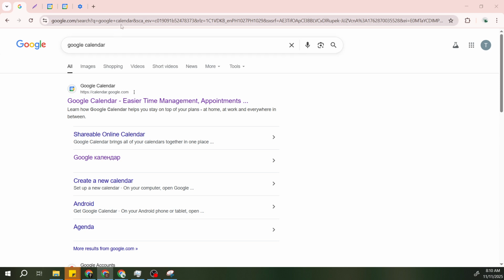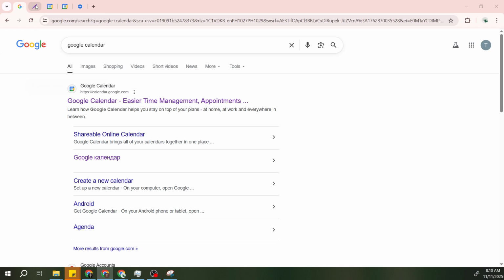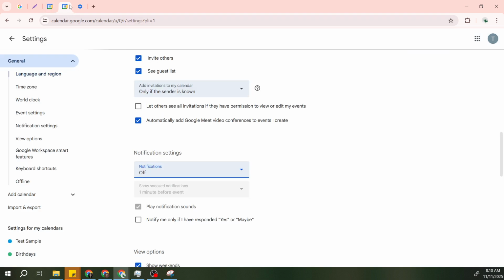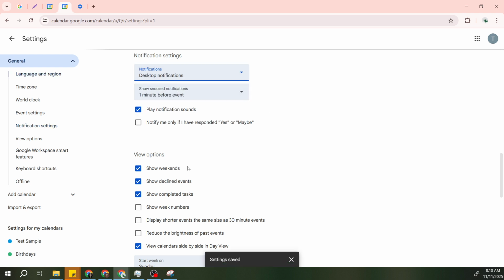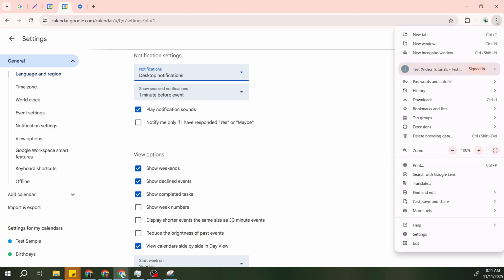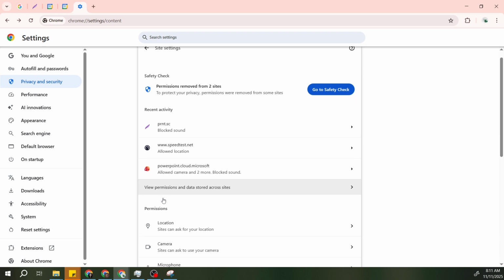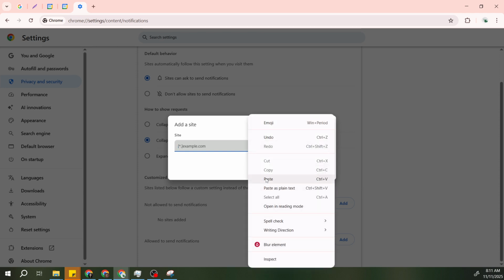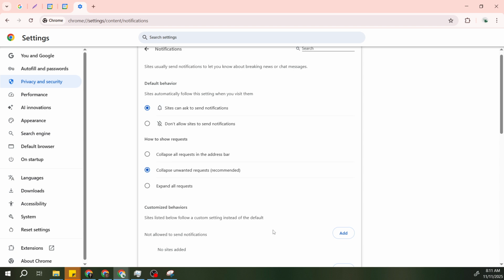How to Add Page Style Desktop Notifications in Google Calendar [2026 Full Guide]